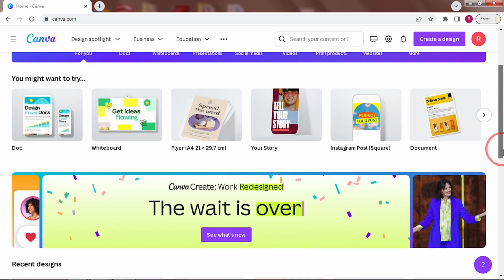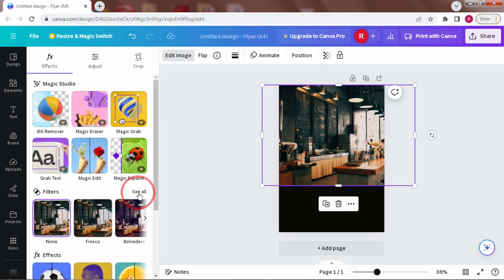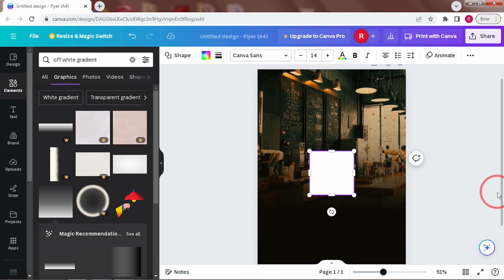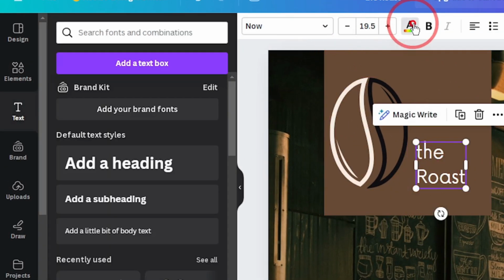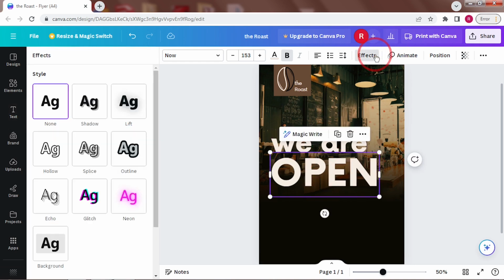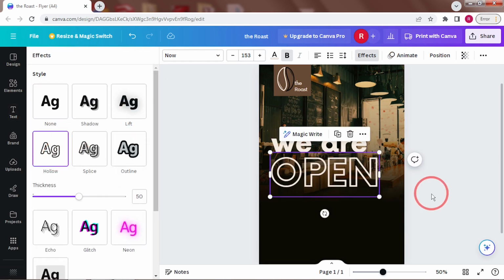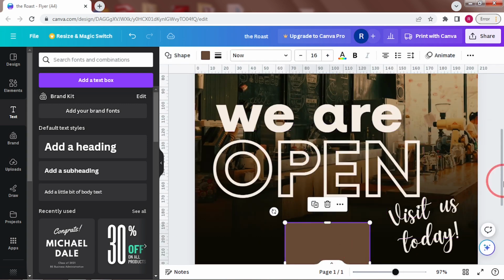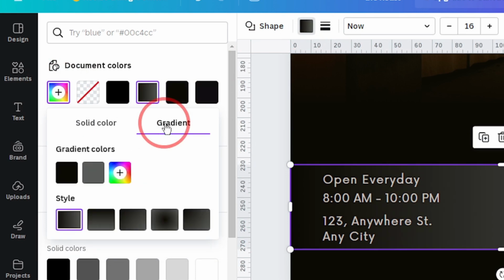How To Design CAFE OPENING FLYER (Step by Step CANVA Tutorial for Restaurant Flyer)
Design a creative Flyer for a Coffee Shop, Cafe or Restaurant Opening using Canva - EASY, FAST and FREE.